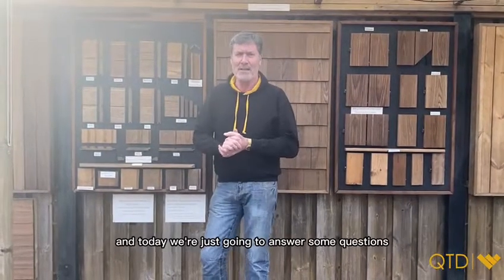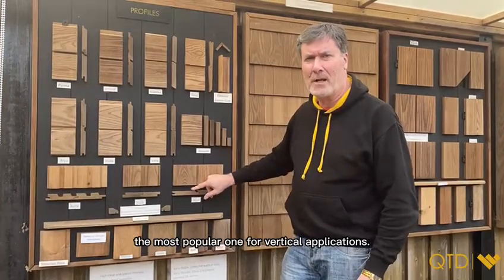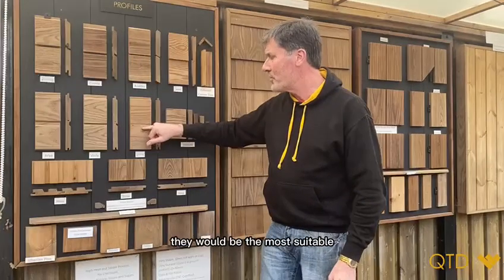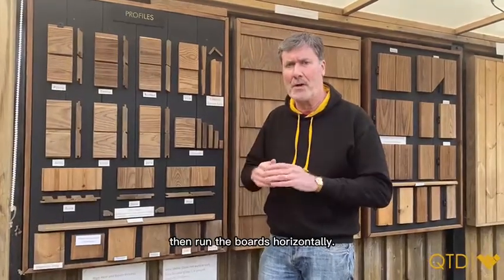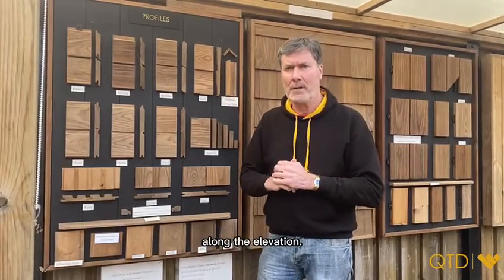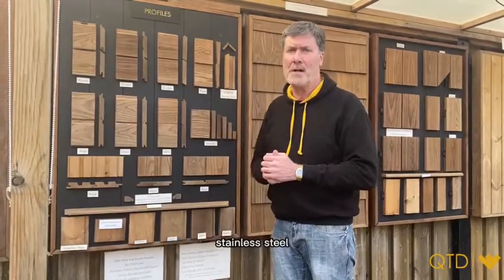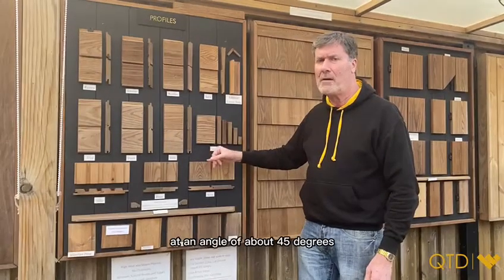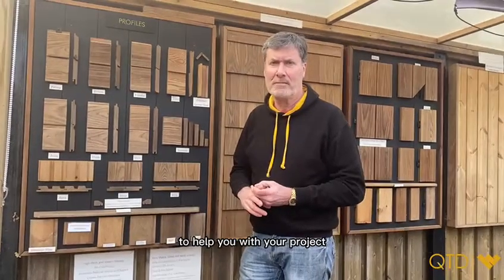Cladding Installation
Stuck on what profile to choose for your project? Unsure what fixings would be suitable? This video has all of the answers you're searching for!